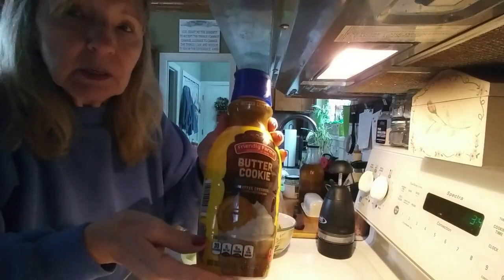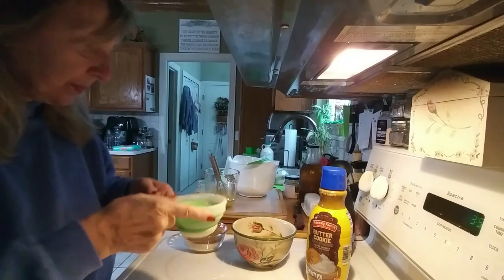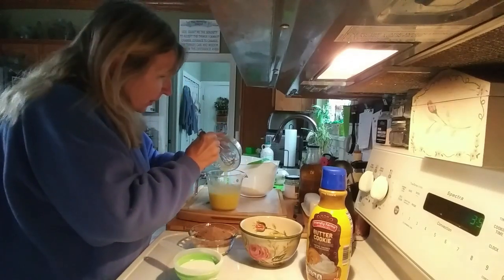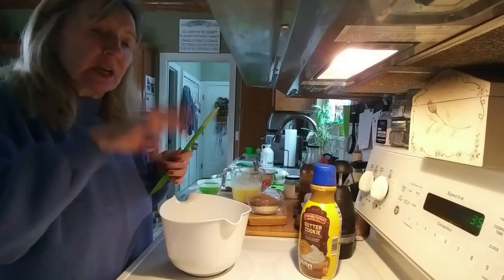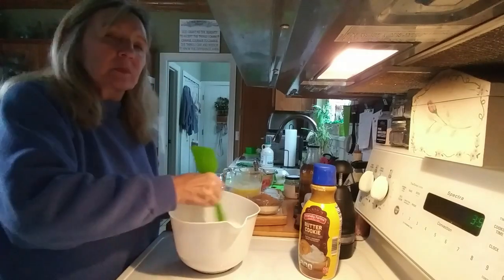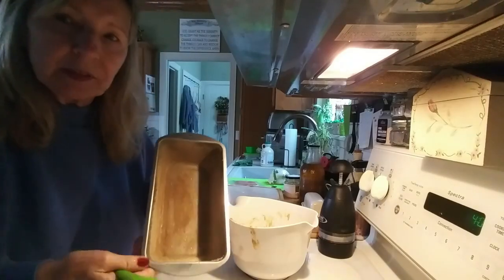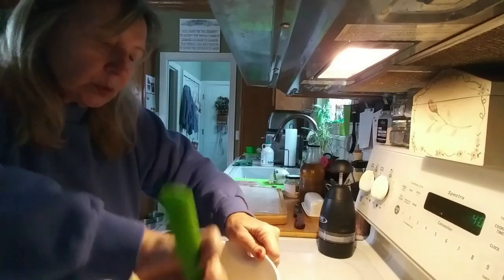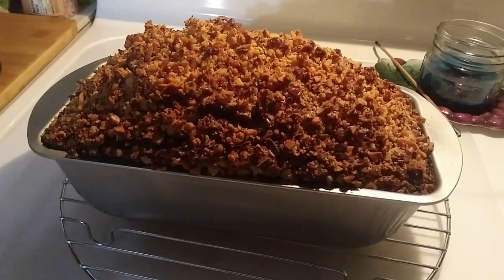BANANA BREAD MADE WITH FLAVORED COFFEE CREAMER!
Hi Friends!
Today I'm using up some very ripe bananas and some Butter Cookie coffee creamer to make a delicious banana bread. It turned out to be delicious and no food was wasted.
xoxo